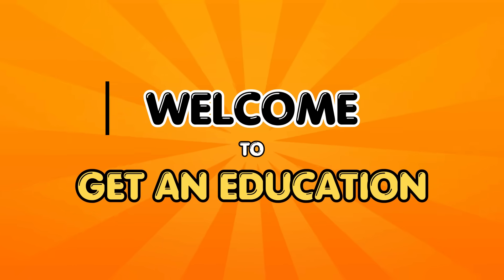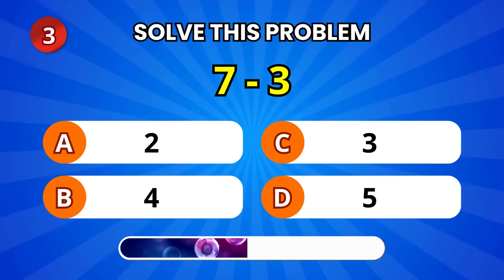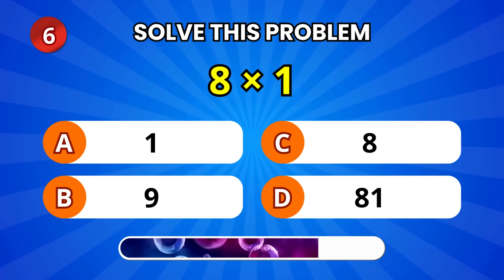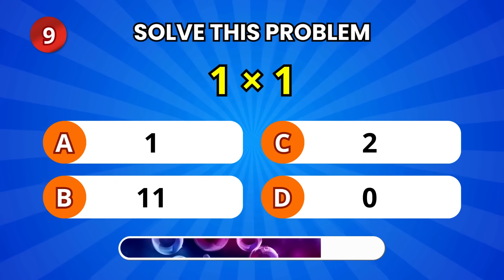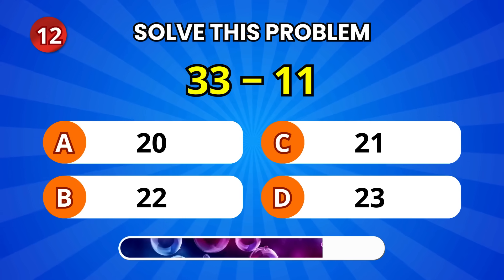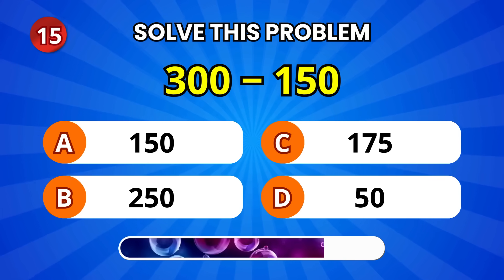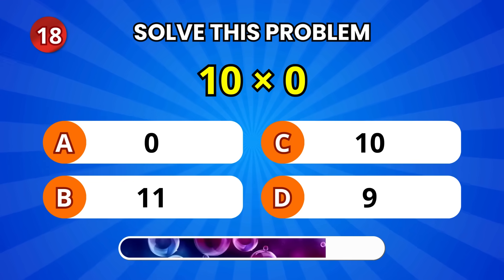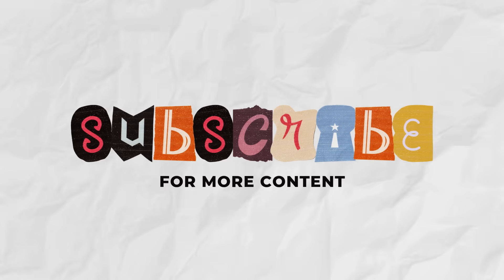Can You Pass 10/20? Ultimate Math Quiz Challenge! From easy to impossible math quizzes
✨ Test your brain with this fun and tricky math quiz!
There are 20 math questions, starting easy but getting harder as you go.
The real challenge? 👉 You need to pass at least 20 out of 48 to prove you’re a math genius!

⏱️ You’ll get 10 seconds for each question (pause if you need more time).
Let’s see how far you can go!